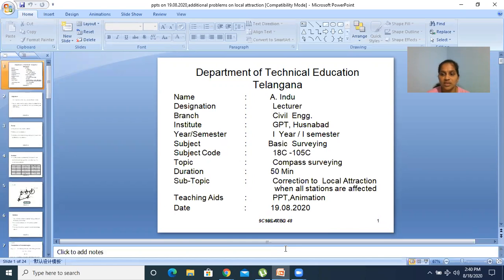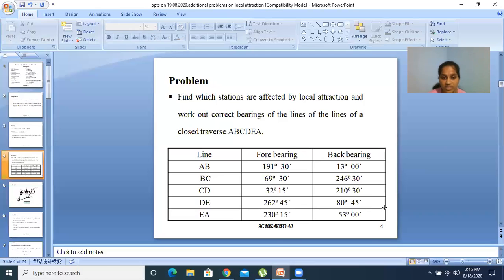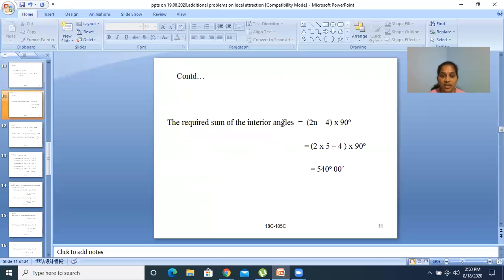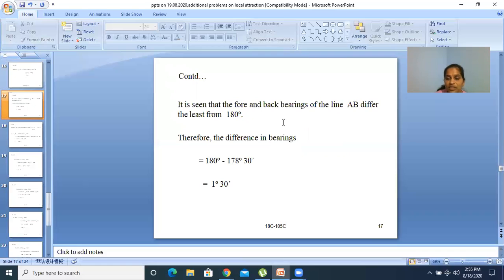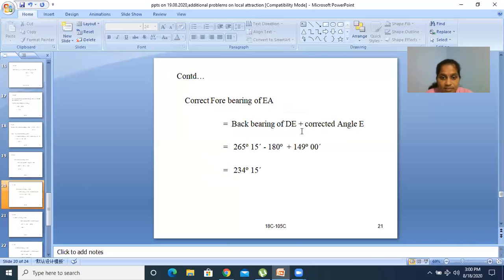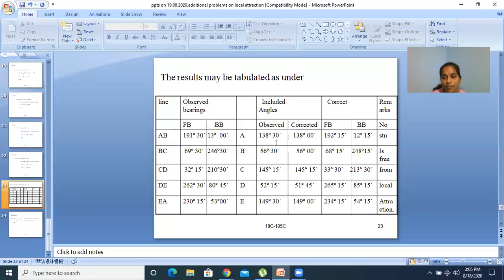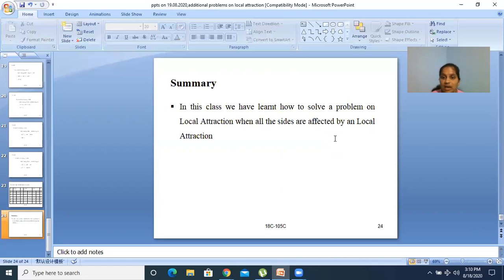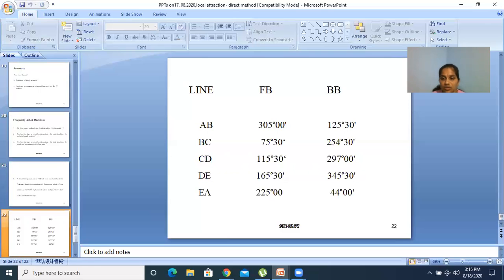VL on 19 08 2020,Problem on local attraction when all stations are affected